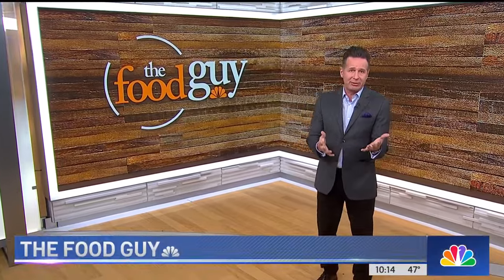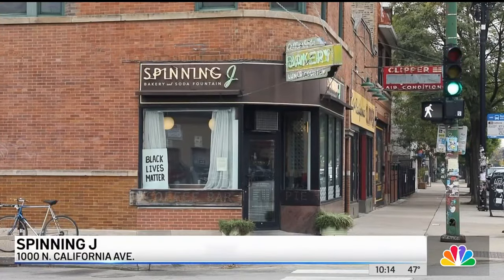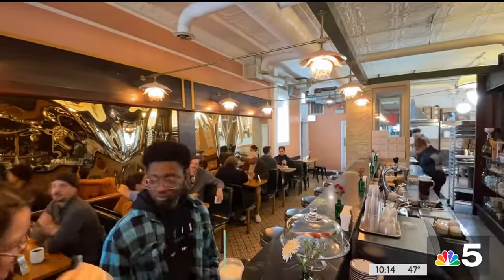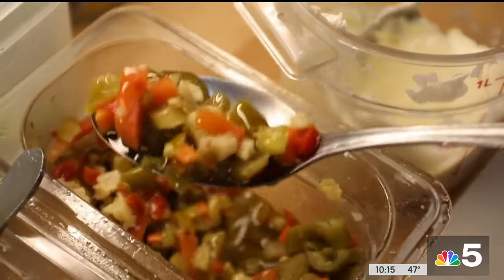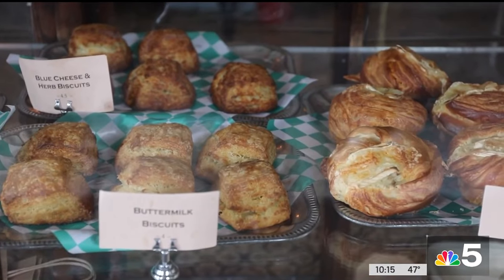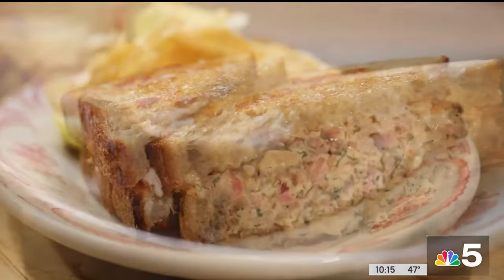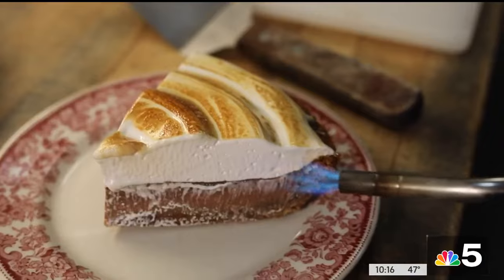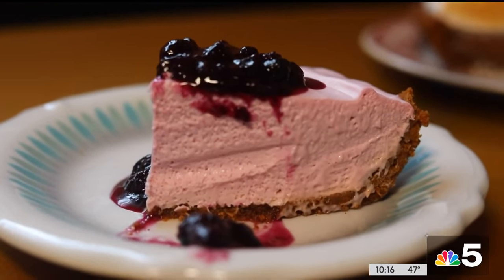The Food Guy: Spinning J Bakery gearing up for Thanksgiving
Traditional soda fountains may be in short supply, but to find one you don’t have to venture further than Humboldt Park. NBC Chicago’s Steve Dolinsky has more.